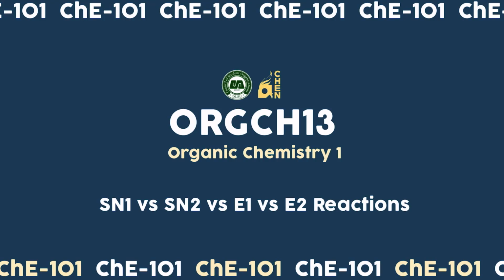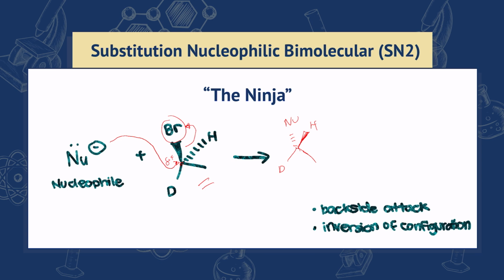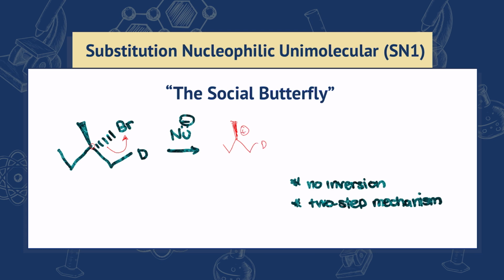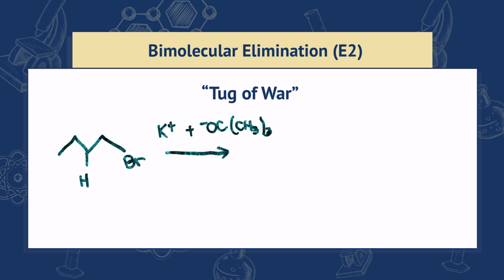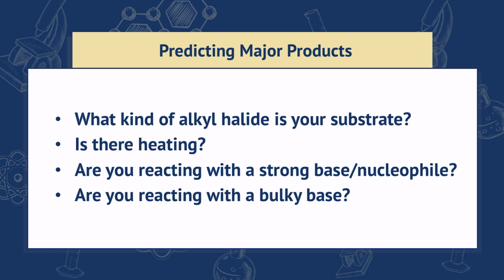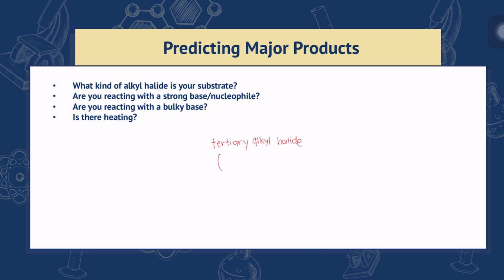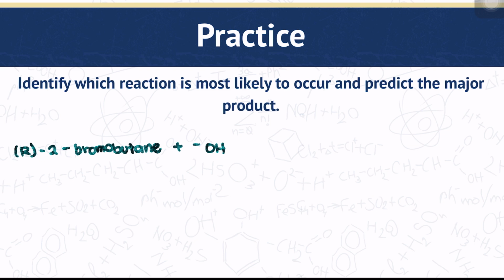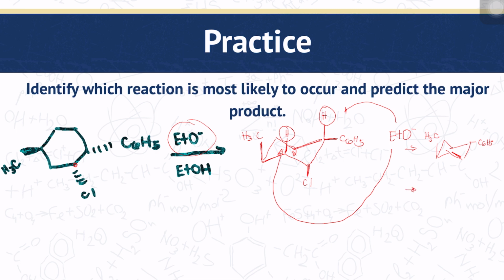SN1 vs SN2 vs E1 vs E2 Reactions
Discussion and sample problems on SN1, SN2, E1, and E2 Reactions in Organic Chemistry 1